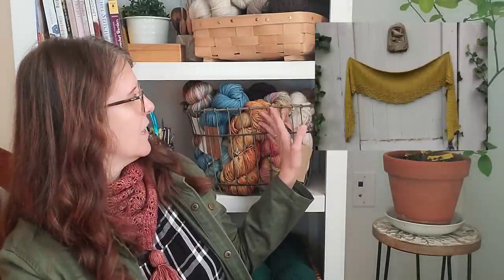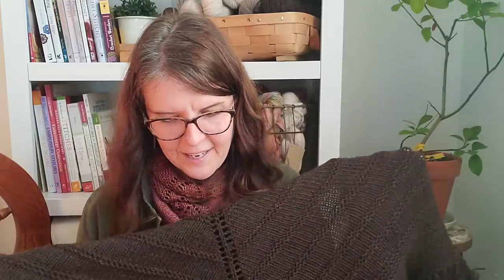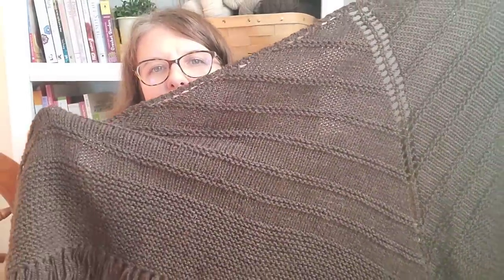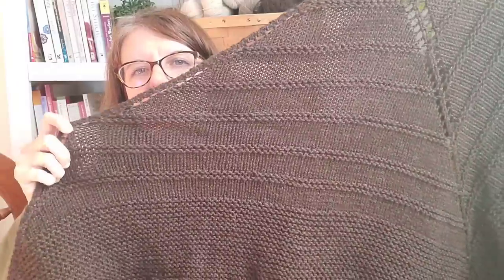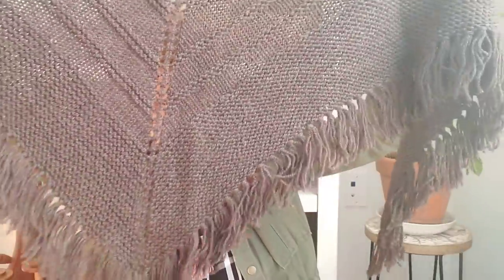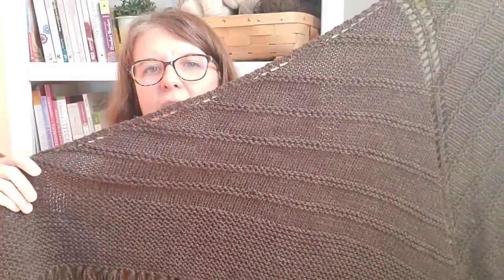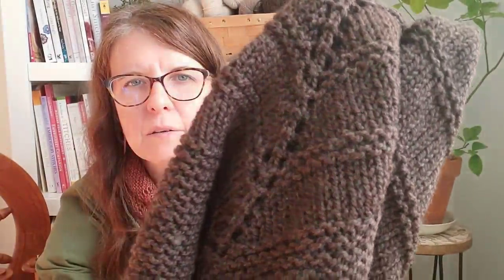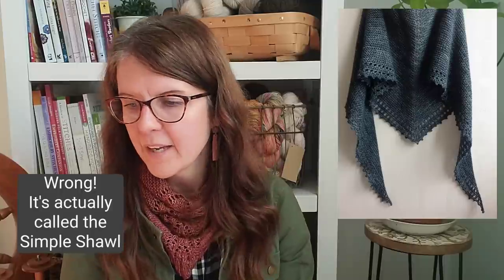21 Beautiful, Cozy Shawl Patterns Perfect for Gift Knitting, Travel Knitting, or TV Knitting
These shawl patterns have all been picked due to their simplicity and ease of construction. As a disclaimer, I have not personally made all of these shawls. Some I have, other shawls have been knitted and suggested by viewers, and others I chose based upon their difficulty rating and project pages on Ravelry.

The Age of Brass and Steam by Orange Flower Yarn